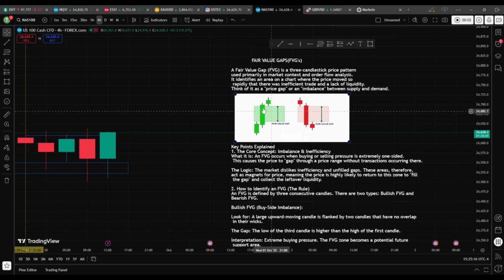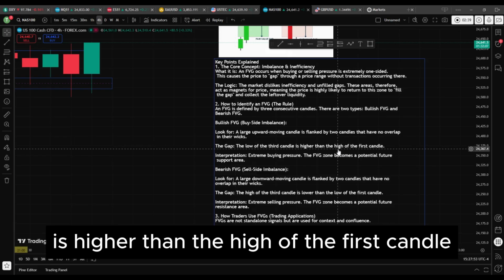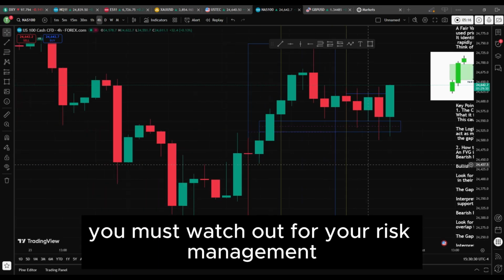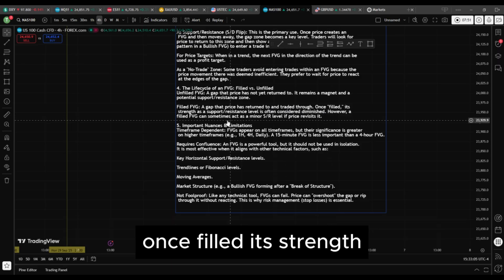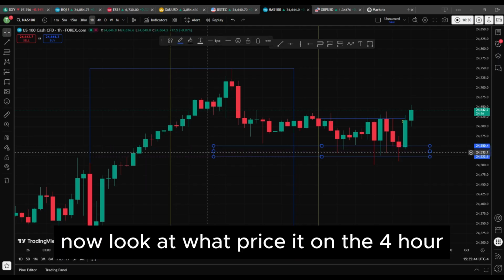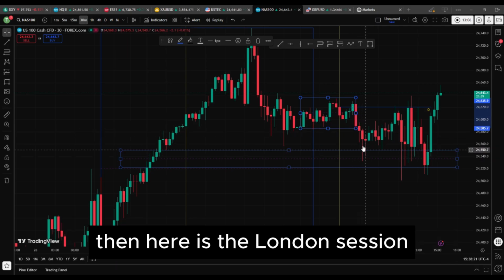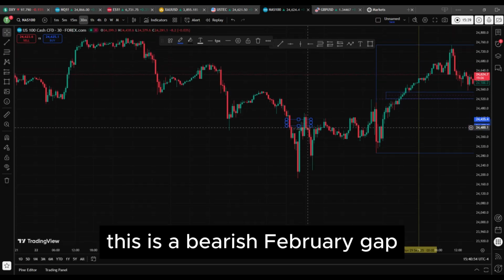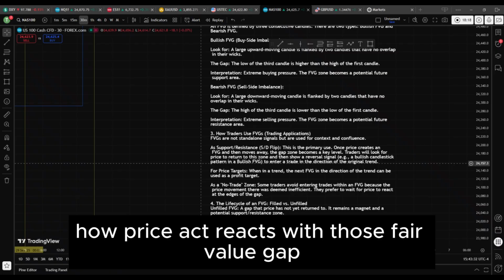Understanding fair value Gaps (FVG"s) in a nutshell